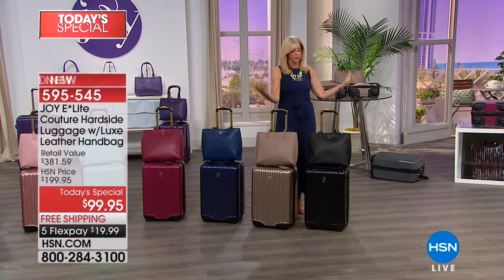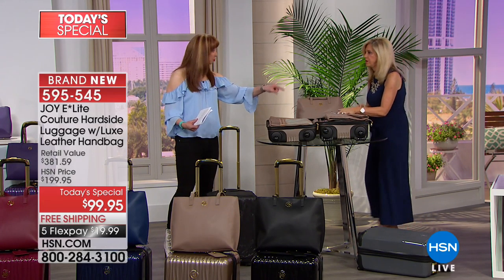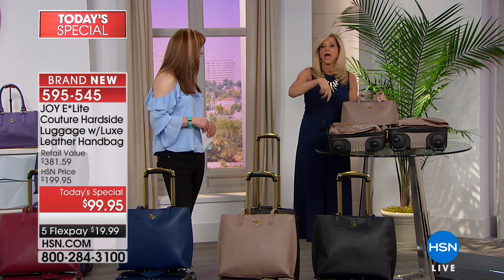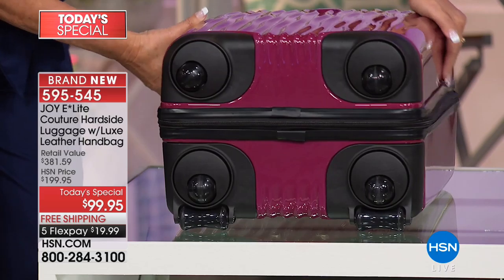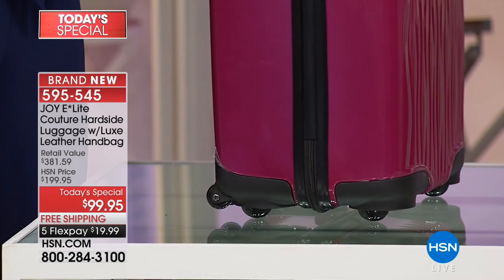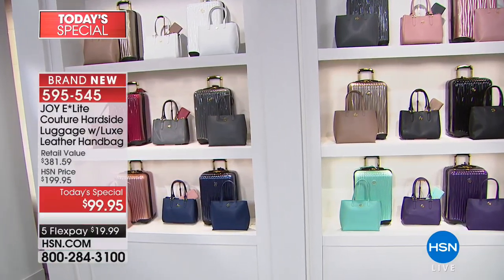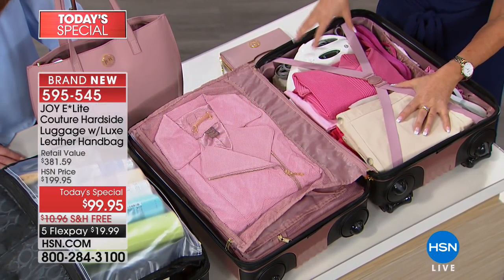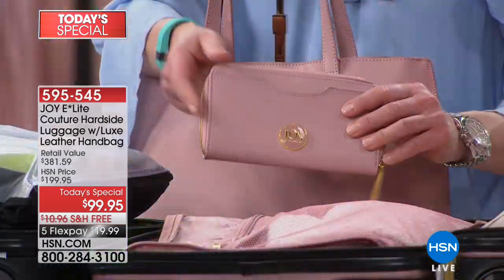JOY E*Lite Couture Hardside Luggage with Luxe Leather Ha...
JOY E*Lite Couture Hardside Luggage with Luxe Leather Handbag
Travel smart, secure and in style. This lightweight luggage from Joy features a hardside design with packable pocket drawers that go...